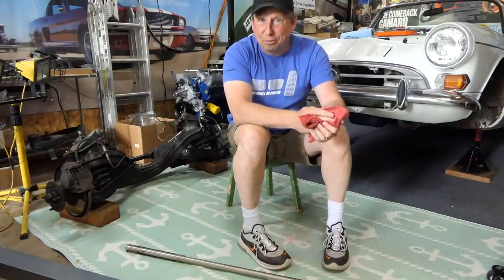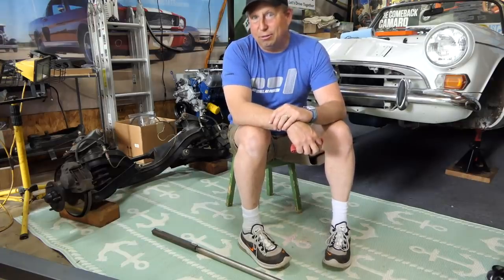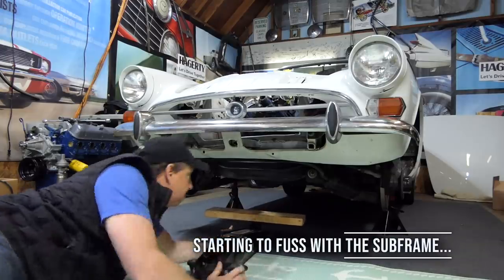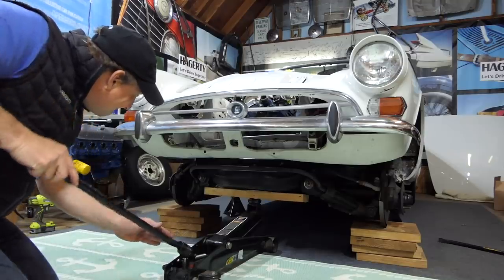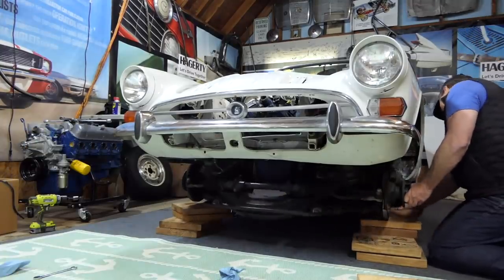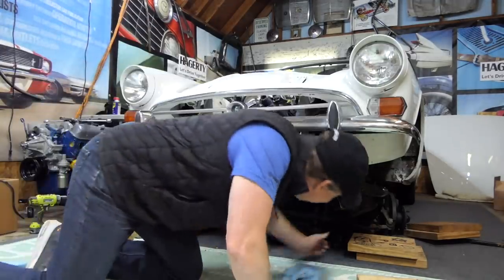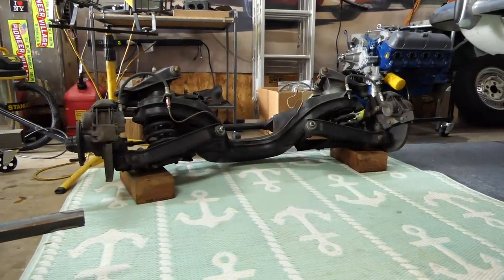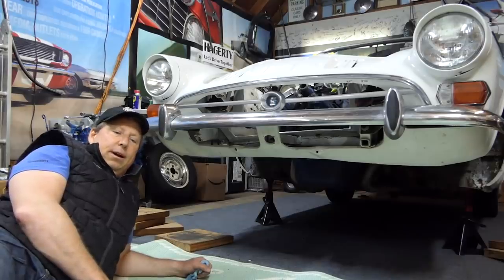Front subframe removal goes mostly according to plan | Sunbeam Tiger engine swap project - Ep 3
In order to remove the engine from his 1966 Sunbeam Tiger, Brad needs to drop the front subframe assembly. What would typically be a two-man job, Brad figures out how to situate some wooden blocks while using his floor jack to lower the subframe, but... things don't always go according to plan!